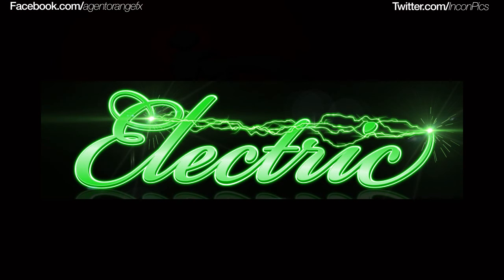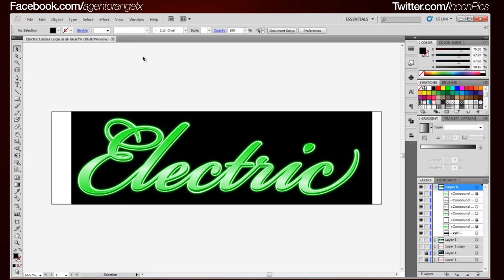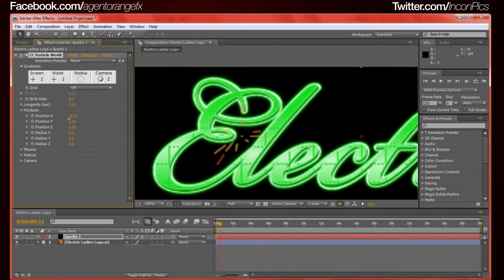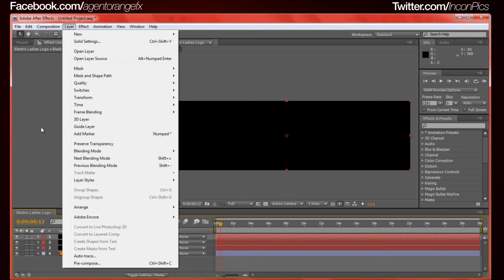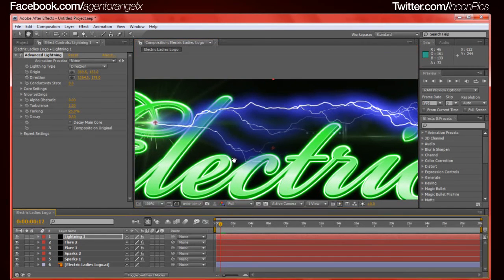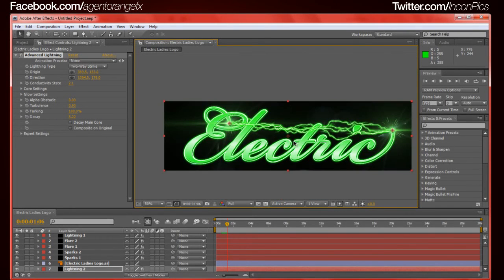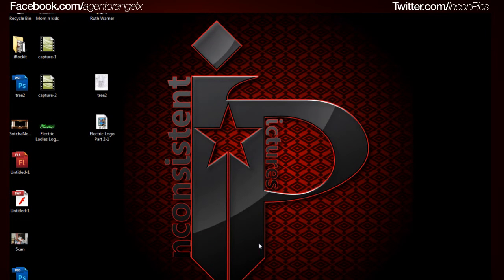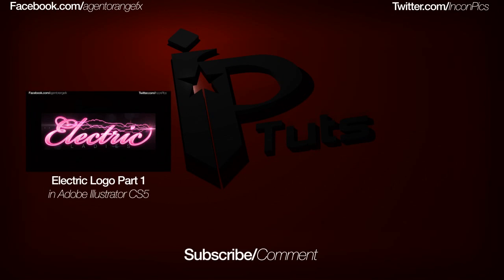IP Tuts - How To Make ELECTRIC TEXT LOGO PART 2 in Adobe After Effects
In this tutorial I will show you how to make an Electric Logo type text.